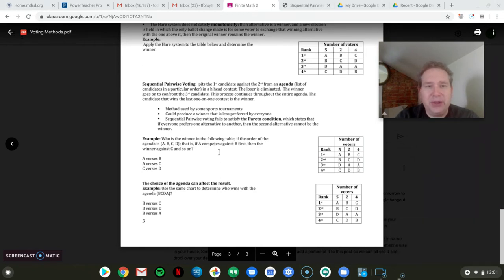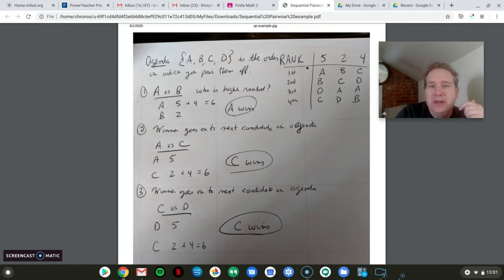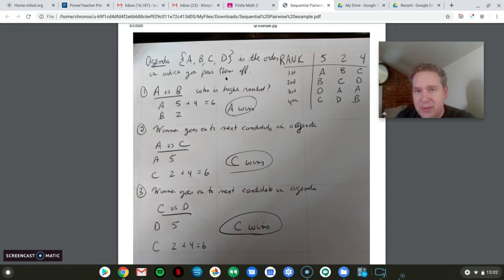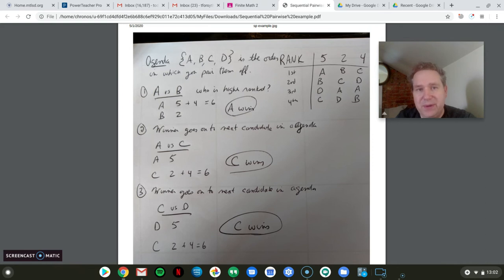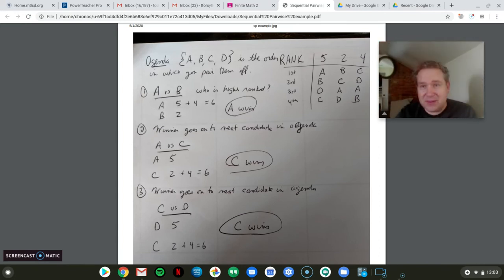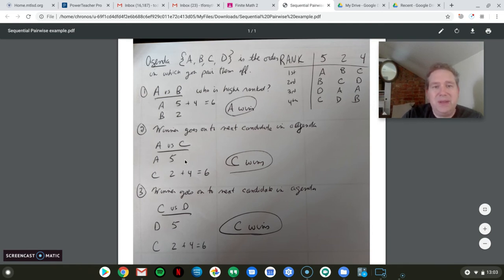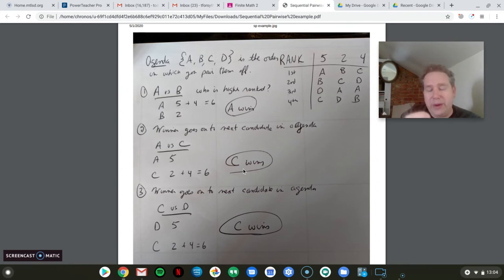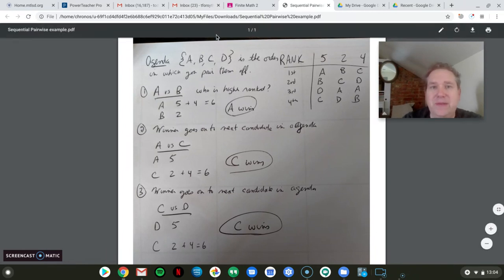Sequential Pairwise Voting